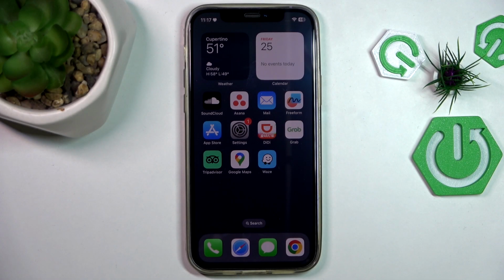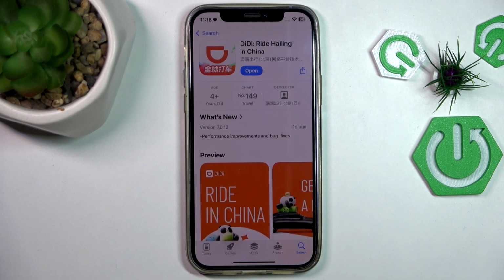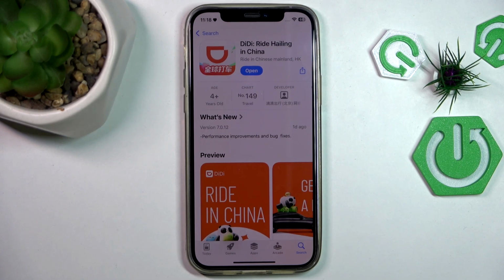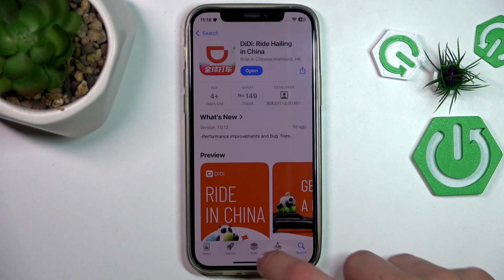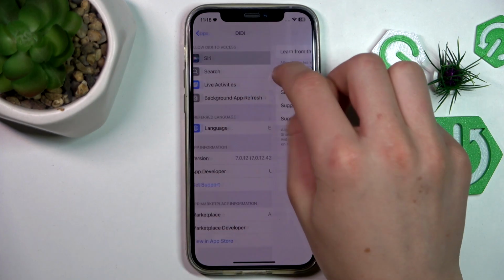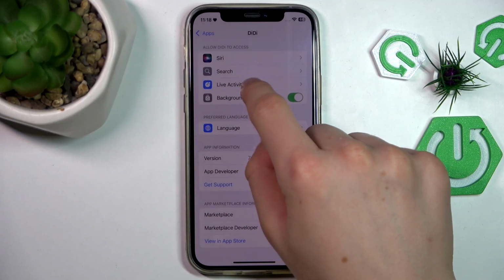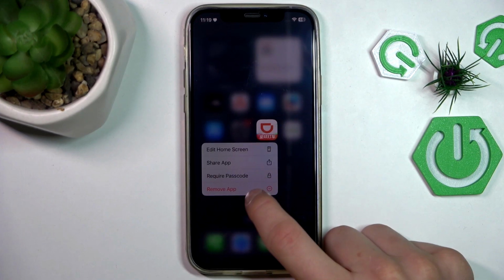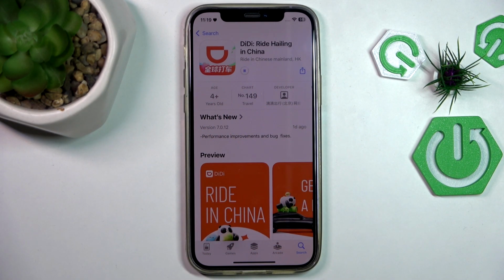iPhone 12 – How to Fix DiDi App Issues on iOS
Having trouble with the DiDi app on your iPhone 12? In this video, we show you simple and effective ways to fix common DiDi app problems on iOS. Whether your DiDi app is not working, keeps crashing, or won’t open, you’ll learn step-by-step solutions to get it running smoothly again. We cover updating the app, adjusting iOS settings, and reinstalling DiDi to resolve most issues. Follow along to quickly fix DiDi app errors and enjoy a better experience on your iPhone 12.

How to fix DiDi app issues on iPhone 12?
How to update DiDi app on iOS for iPhone 12?
How to reinstall DiDi app on iPhone 12 if it’s not working?

0:00 Introduction
0:07 Check for DiDi app updates in App Store
0:25 Adjust DiDi app settings in iOS
0:50 Enable background app refresh and permissions
1:15 Uninstall and reinstall DiDi app
1:40 Final tips and summary